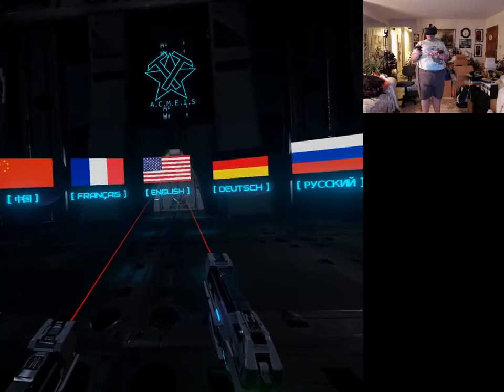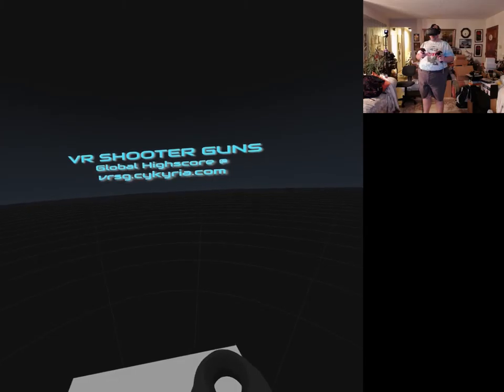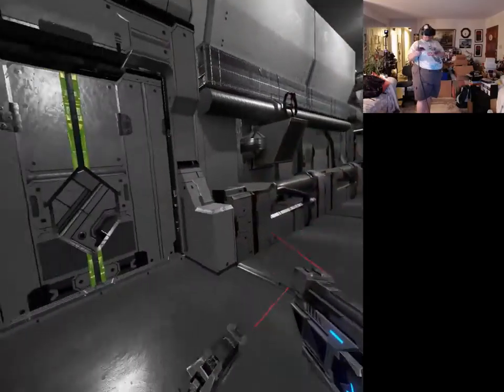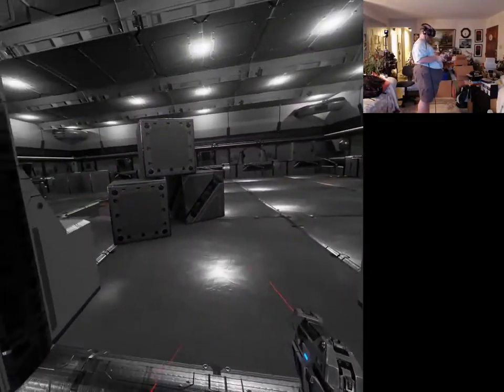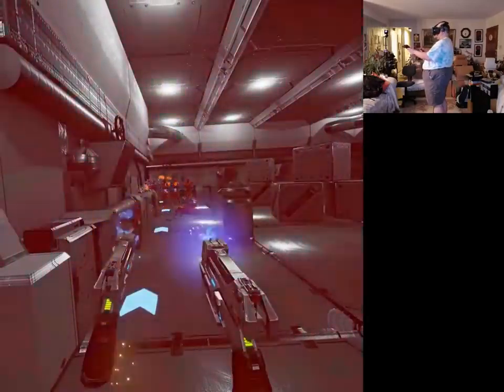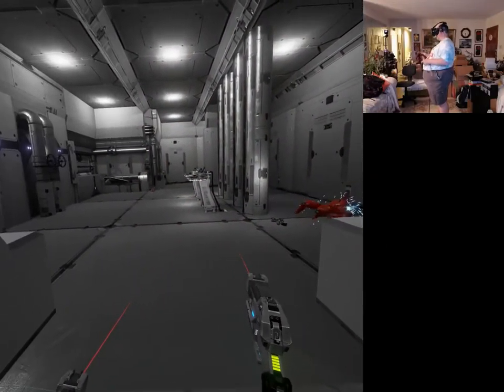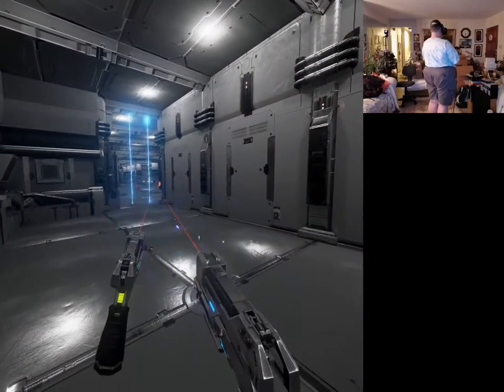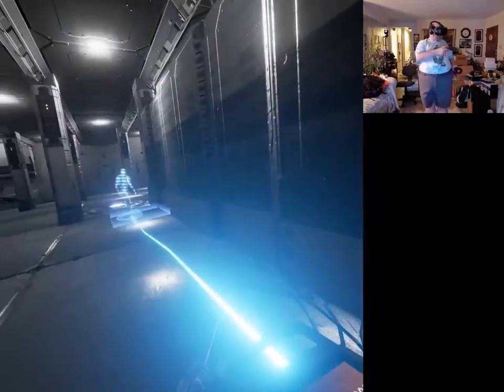VR Shooter Guns on HTC Vive